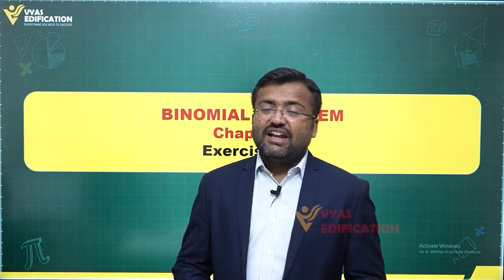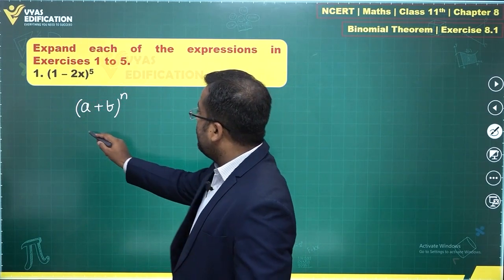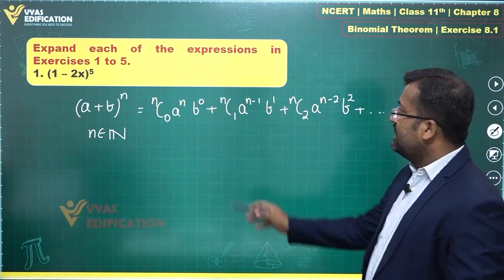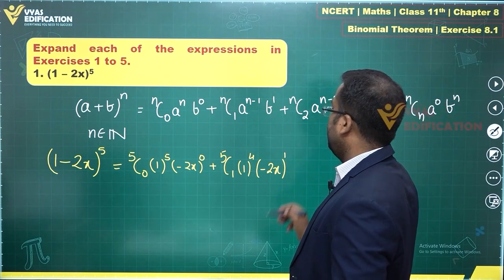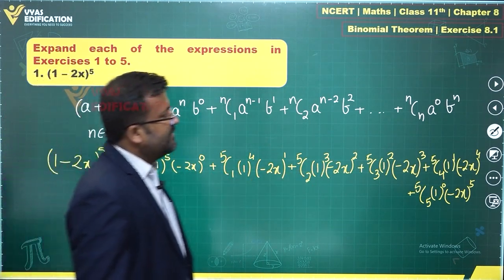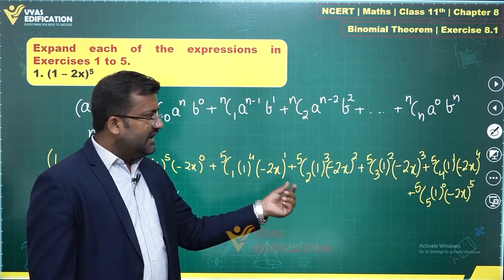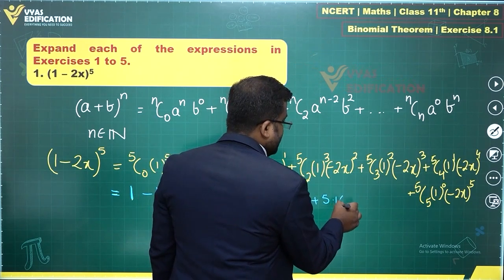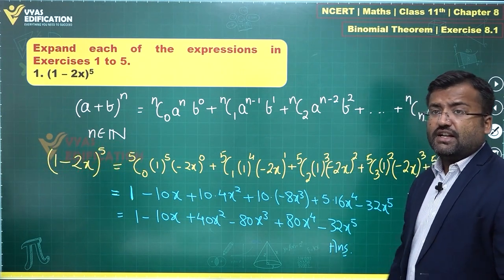NCERT 11th Maths Chapter 8 Exercise 8 1 Q 1 Binomial Theorem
Expand each of the expressions in Exercises 1 to 5.
1.  (1 – 2x)5

12th Passed or currently in 12th  Students - Path Breaker JEE (1 Year online exhaustive course)

For NEET
12th Passed or currently in 12th  Students - Path Breaker NEET (1 Year online exhaustive course)

CBSE Solutions
NCERT Solutions
NCERT 11th
NCERT 11
CBSE 11th
11th Solutions